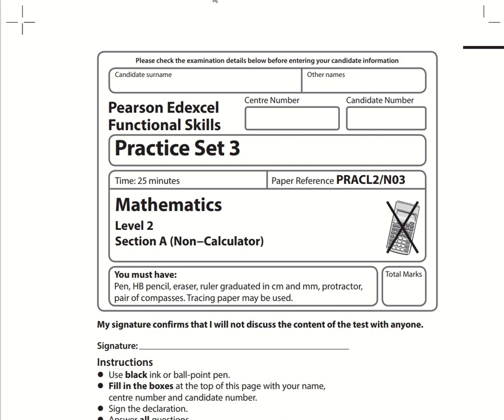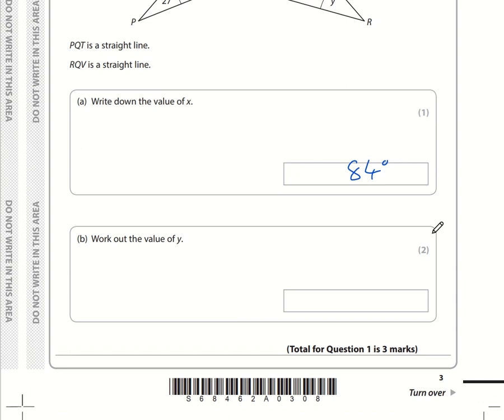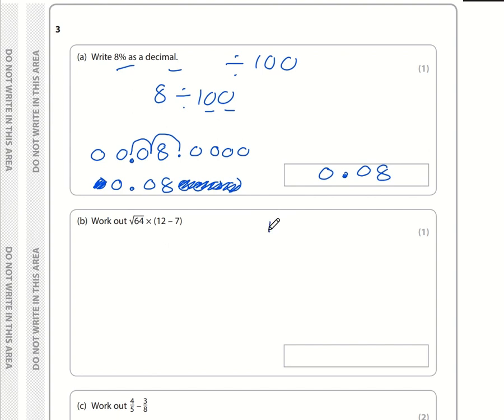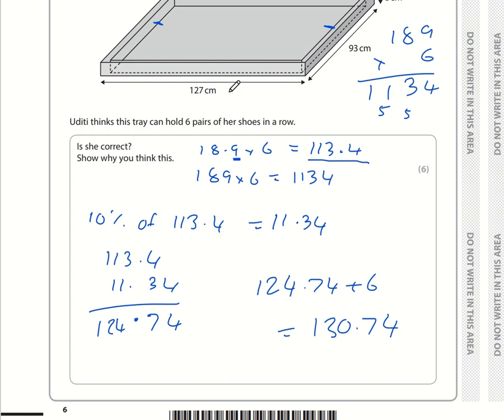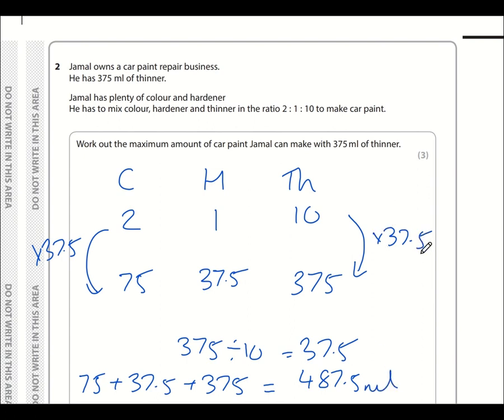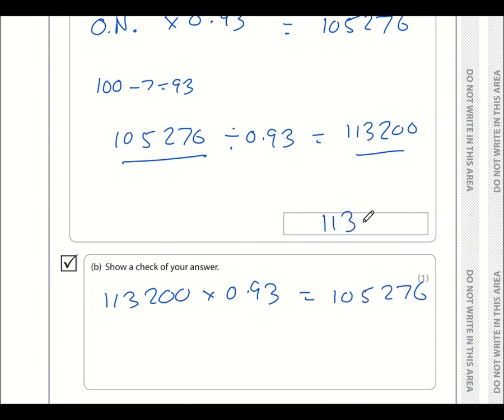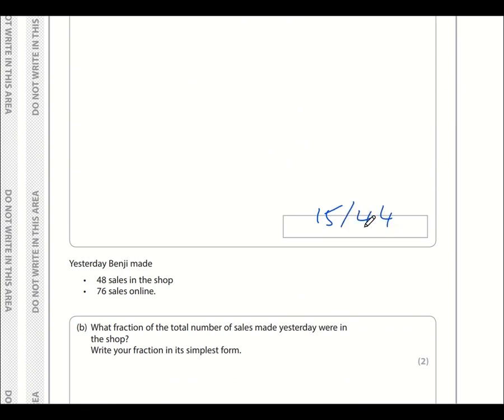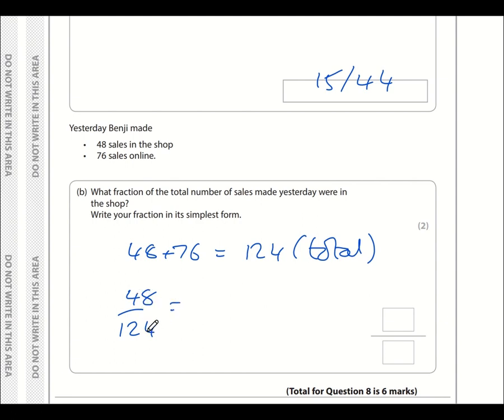Edexcel Functional Skills Maths Level 2 Practice Paper 3 Video Solution